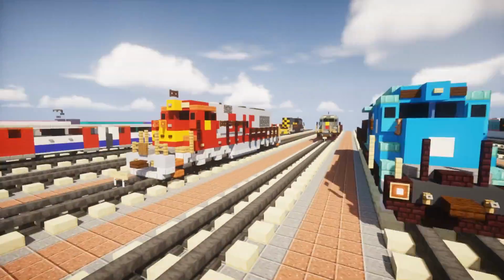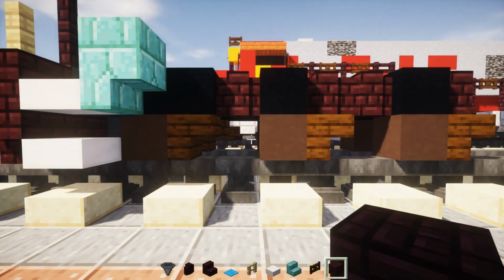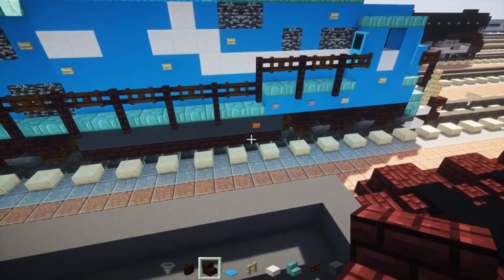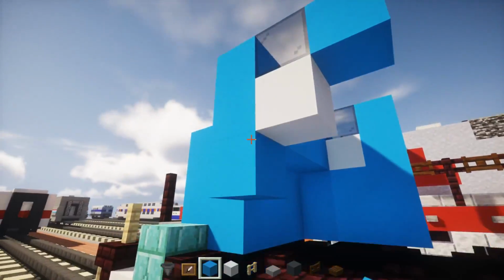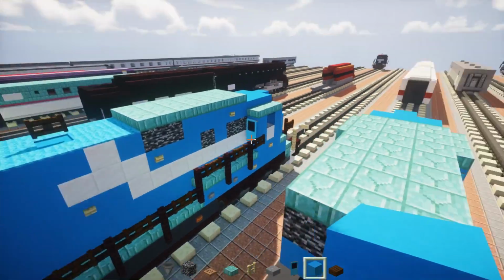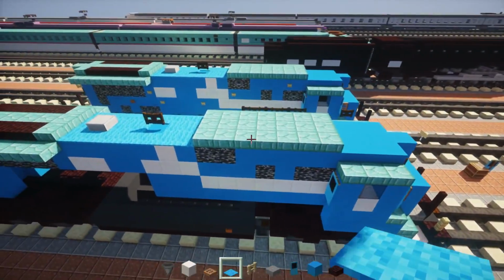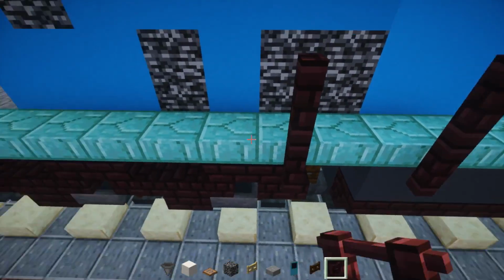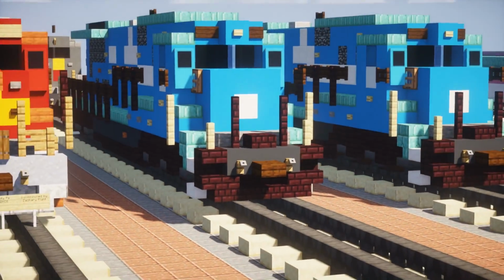Minecraft Conrail C39-8 Locomotive Tutorial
Learn how to make a Minecraft Conrail GE C39-8 diesel locomotive. I sound weird because of a sore throat. Commissioned by Zachary Plant